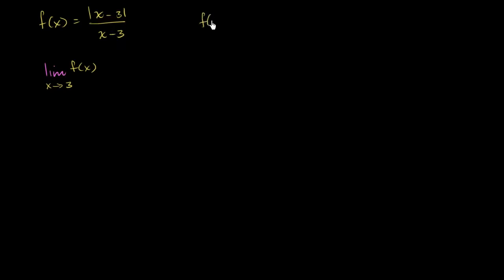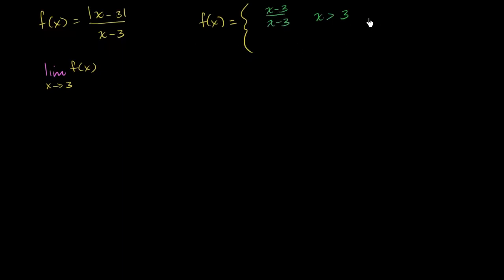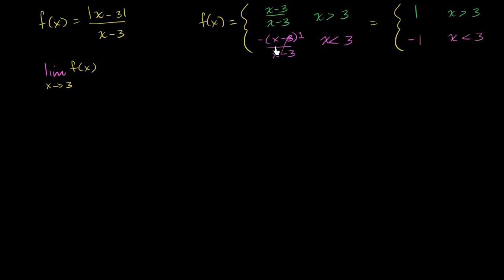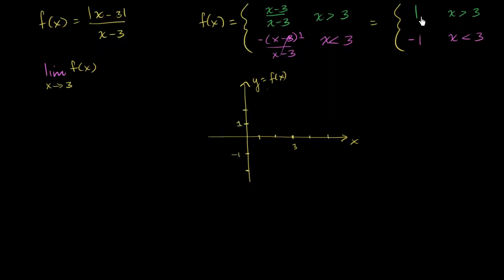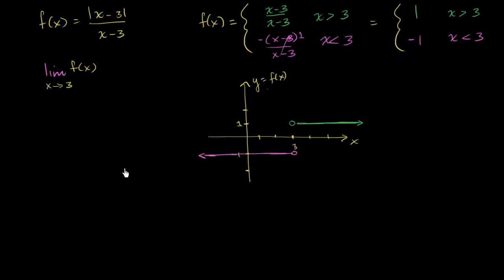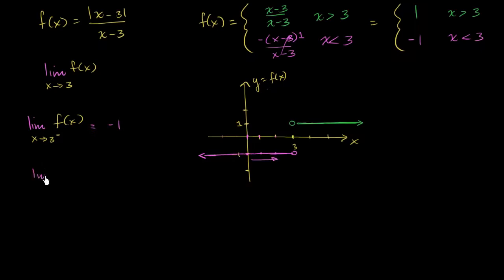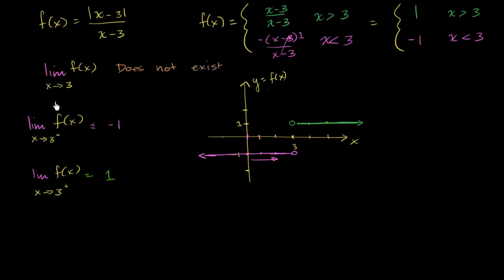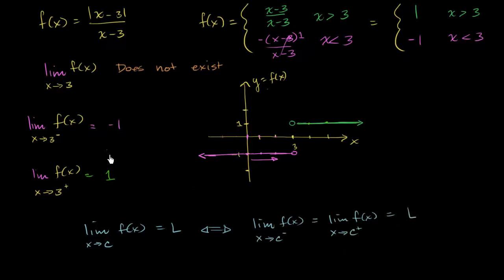Math Differential Calculus - Limits of piecewise functions absolute value